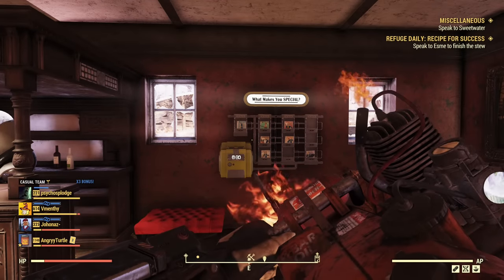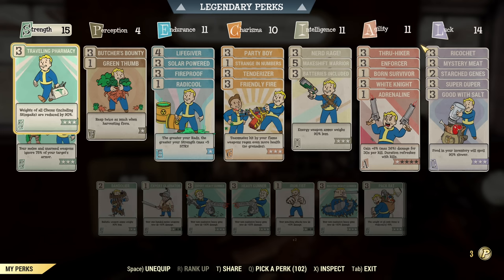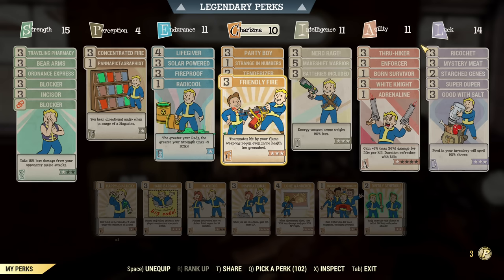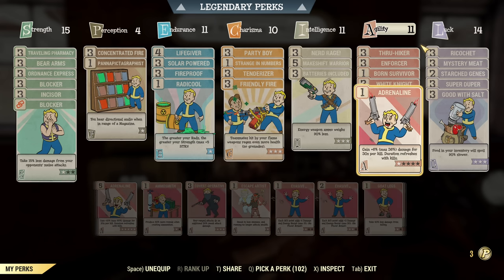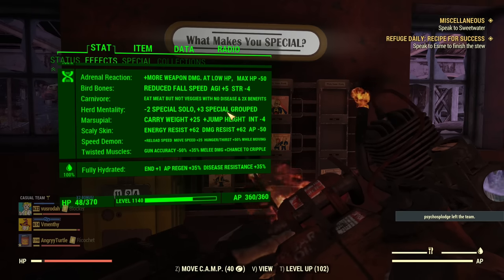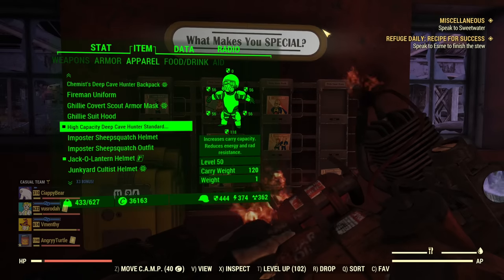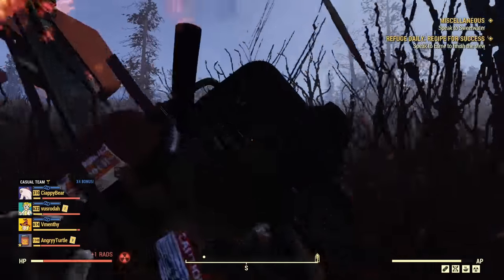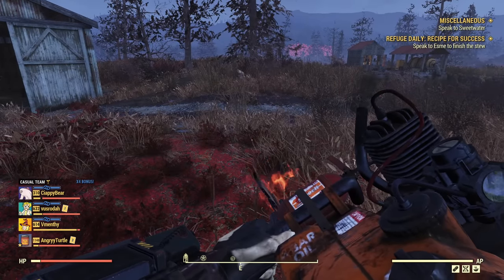OP Bloodied AUTO MELEE - 600+ Carry Weight & Crazy Damage - Fallout 76